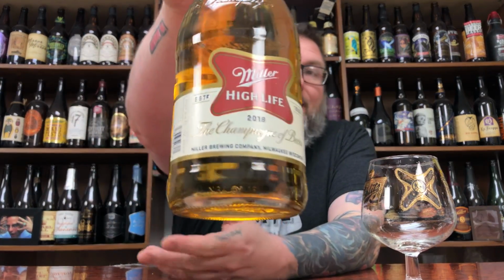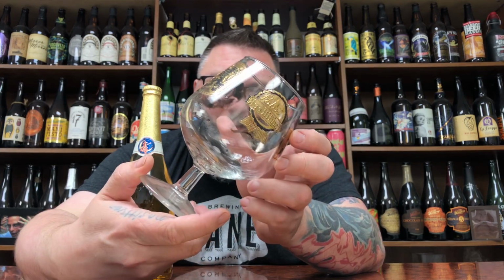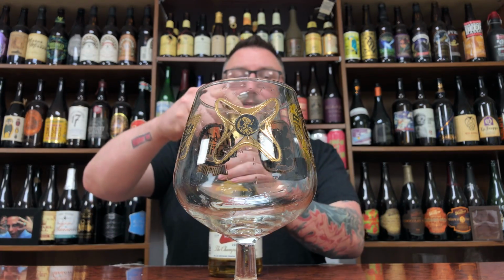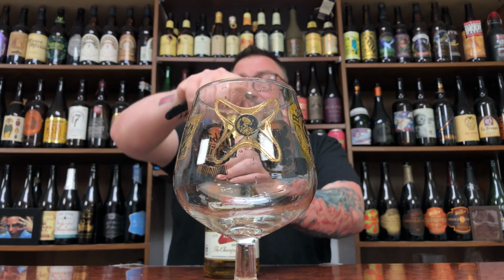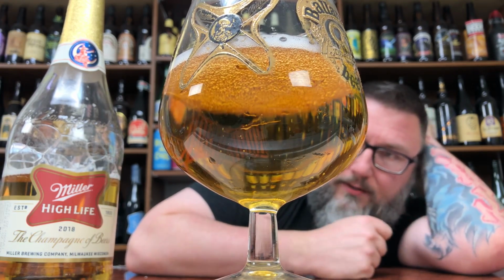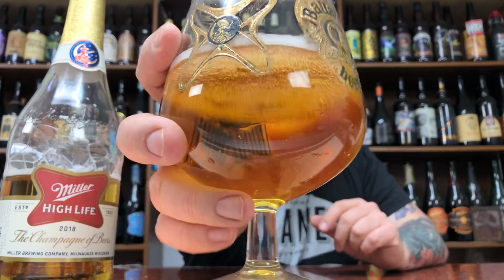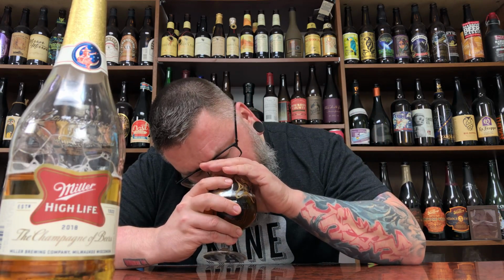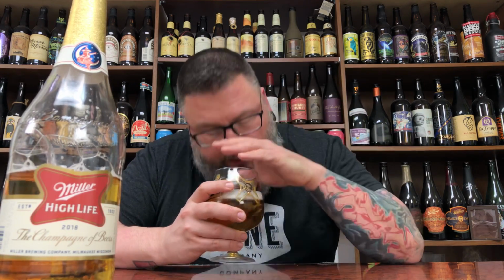Massive Beer Review 1892: Miller High Life, the Champagne of Beers in the royal 750 format